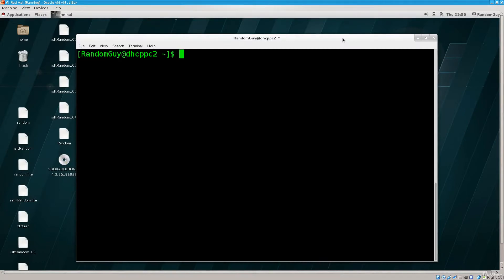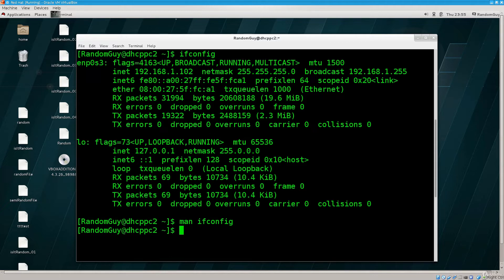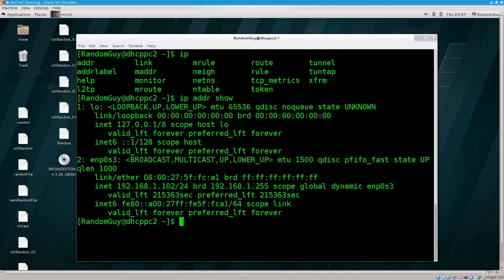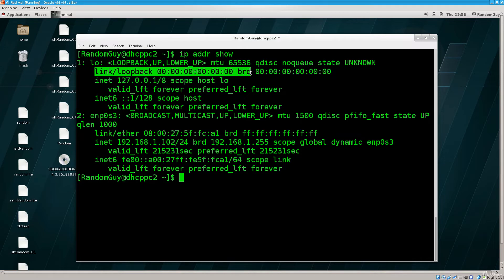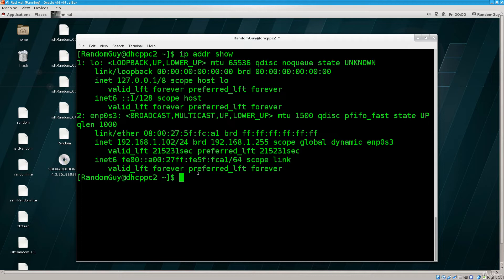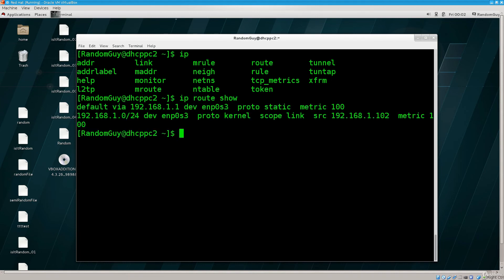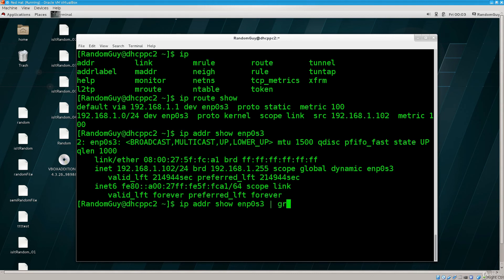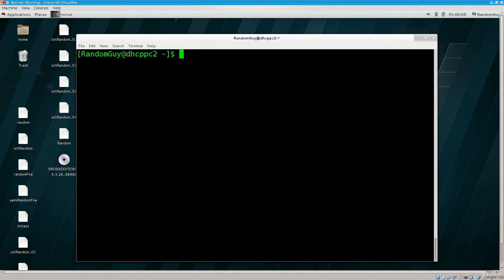Linux Network Interfaces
Welcome to Linux Network Interfaces tutorial